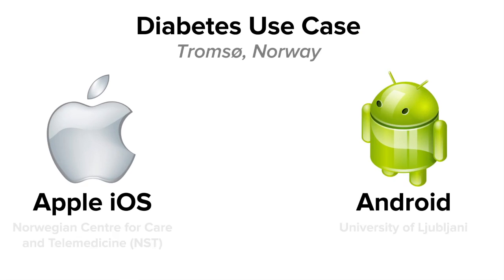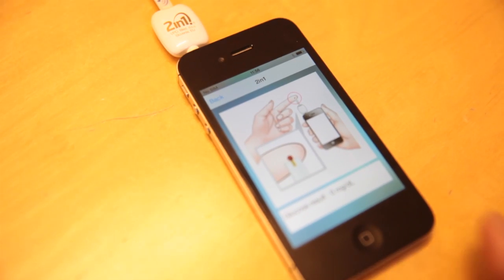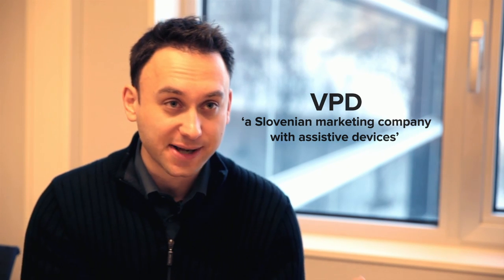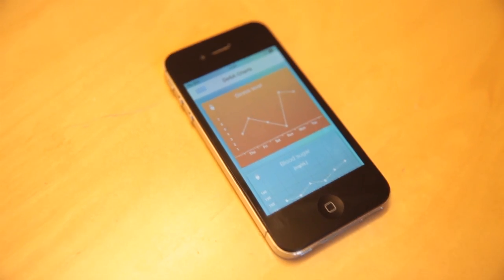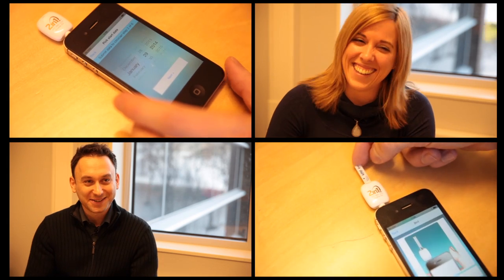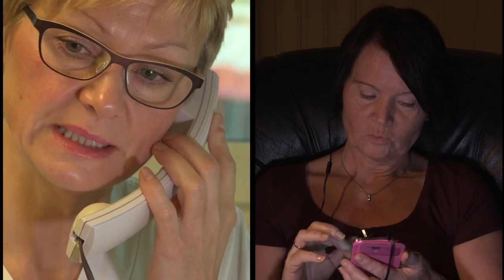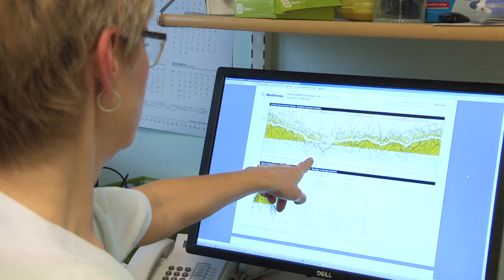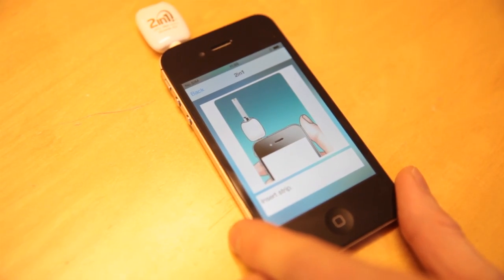FI-STAR - Norway - Tromsø - Taking the 'Diabetes Diary' to iOS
FI-STAR talks to Urban Sedler and Mojca Volk from University of Ljublana about the iOS version of The 'Diabetes Diary'